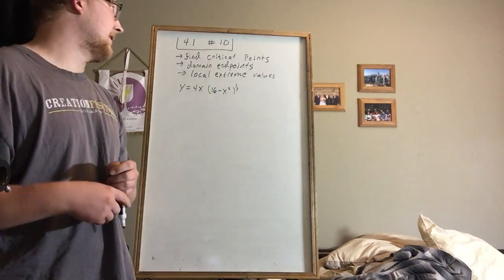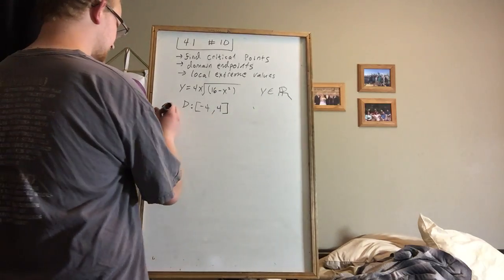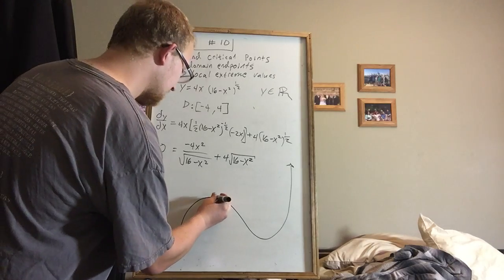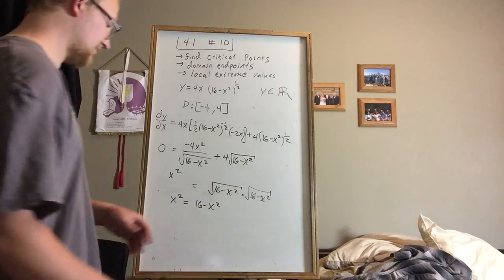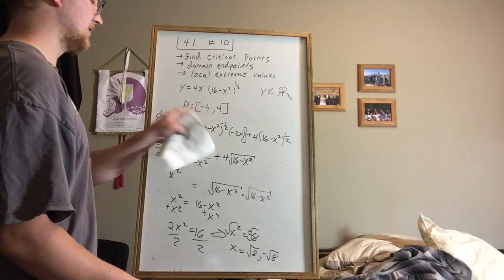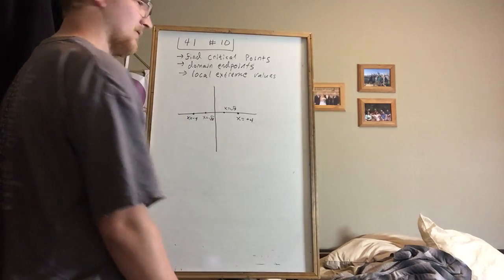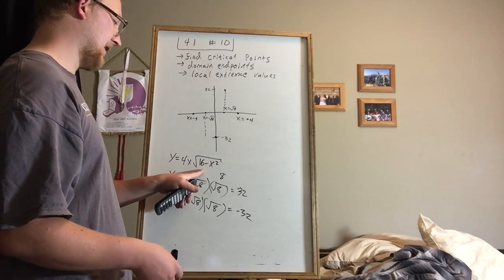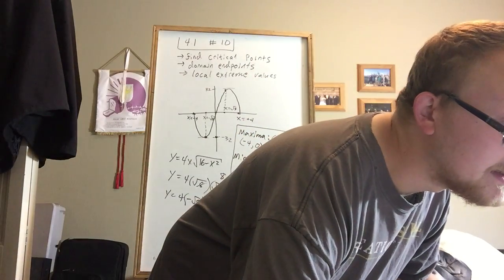Extreme values of functions (4.1 problem 10)